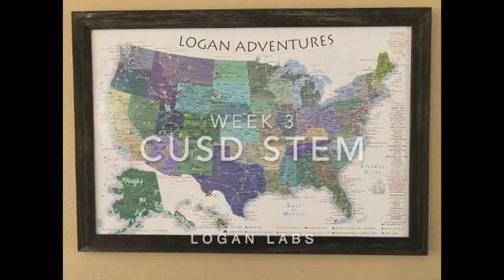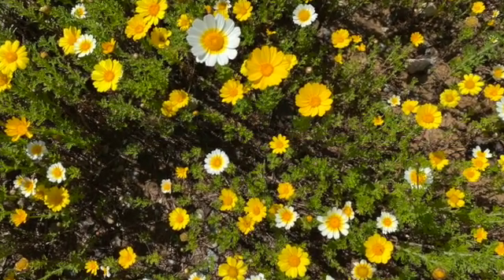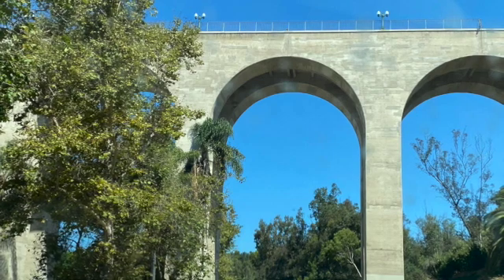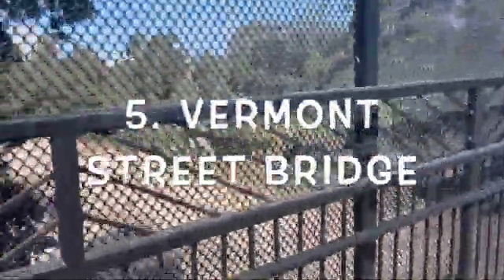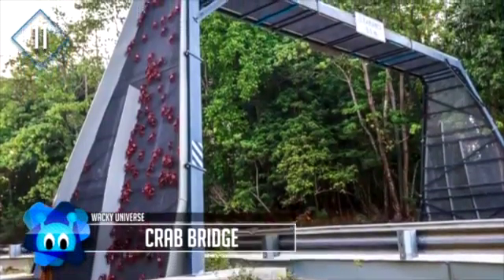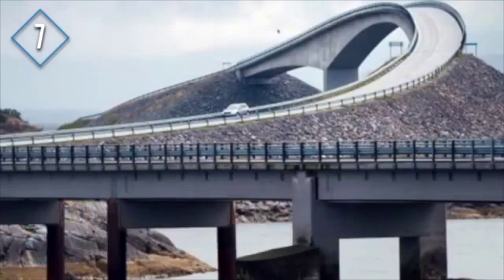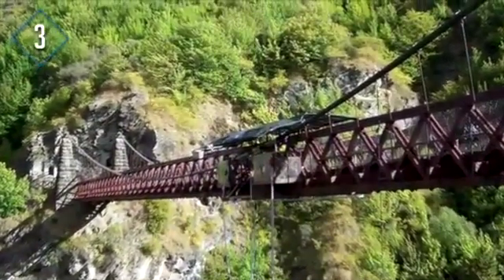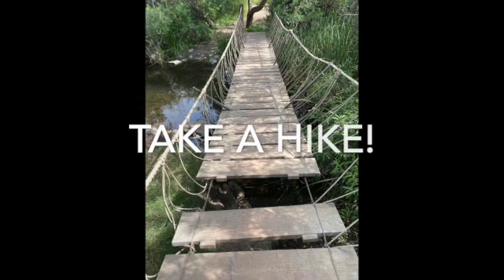CUSD Week 3 STEM video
This video is about San Diego Bridge Hike-build a bridge activity